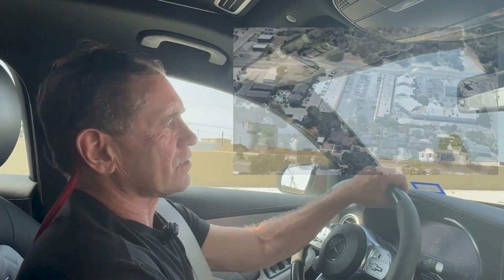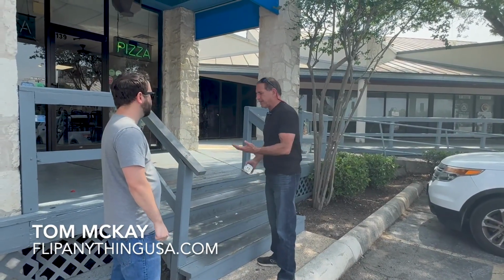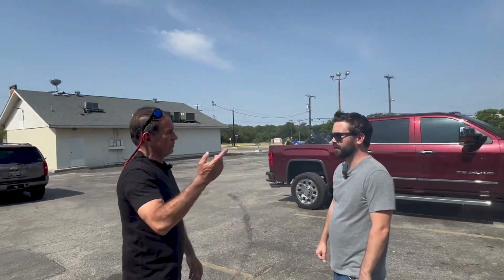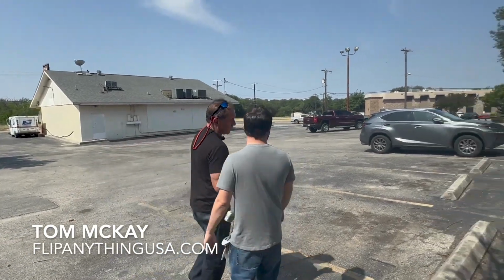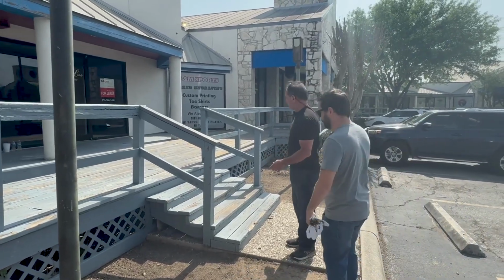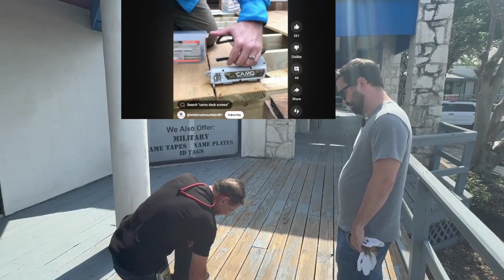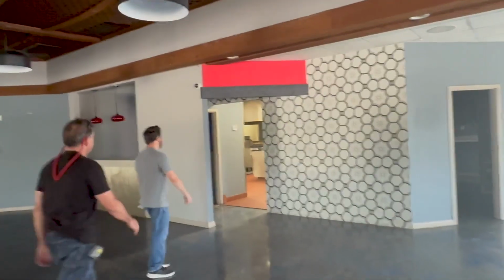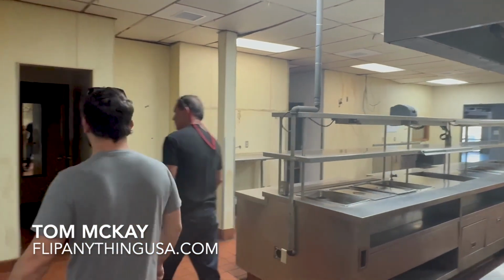How to Revamp a Retail Shopping Center (Part 1)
The Exact System That Made My Student a Millionaire. Watch how my student Rich turned $100k into a $1.5M+ real estate portfolio in just 3 years. In this exclusive breakdown, you'll see his latest deal - a $2.5M commercial property that's already worth $5M+ and could appreciate further. Discover:
• The exact strategy he used to find undervalued properties
• How small improvements create massive value jumps
• Why commercial real estate is his #1 wealth-building tool
• How to replicate this system starting with any budget
If you want to build serious wealth through real estate, watch now!

Chapters
00:00 Introduction Rich & 2 beautiful retail centers
01:04 Sign visibility
01:38 Stairs Trip Hazards
02:39 Painting & what colors
03:38 Make the signage pop
03:57 Lighting
04:30 Black and Re stripe the lot shows you care!
05:06 More on stairs height / safety
05:29 Concrete and embeds for rails
05:55 No Purse catchers
07:21 Outside First Cash flowing
08:02 Rolling Profits and buying right
08:48 Trip Hazards repair Decking
09:37 Blind Nailing
11:19 Restuarant Space
12:13 The Kitchen Equipment & Dispute
12:54 Resolving Claims Leased Equipment
13:27 Walk in Freezer
14:04 Liqour lock up cage
14:25 Restauaranteurs & Theft
14:37 Learning More

Learn To Invest Webinar: Thursday Night 7pm Central FlipAnythingUSA.com/Webinar Get my Book
FlipAnything Real Estate Investment
You want to make money in real estate? Start with a mentor with decades of experience.  Don't get played by a fake guru find a legitimate investor that is accessible to you. Don't waste time if you have money to invest.

1️⃣ Take my free mentorship survey I will personally review let you know what I would do.

(start reading sample free)

3️⃣ New! Free Webinar & EBook Sample

4️⃣ Course, Phone Consultation, and Mentorship Options:

What You Will Discover Below :
🏡Real Estate Investing Training
🤵Real Estate Sales Negotiating Strategies
💰Money Talk By Tom
🧰Videos on Toms Property Management, Rental Renovations, Wealth Building/Protection.
💰Your Path to Wealth.

Start with the Book and The Mentorship to short cut you to success and avoid the pitfalls and mistakes new investors make. Fastest way to success below:

3️⃣ New! Free Webinar & EBook Sample

4️⃣ Take my free mentorship survey I will personally review let you know what I would do.

Every Mentorship member program INCLUDEs:
✔️Private Livestreams with Tom via Zoom.
✔️Thoughtful Analysis in members only Zoom .
✔️Private Chats & Content/Question Submission to Tom.
✔️Access to hundreds of hours of live classes
✔️Special lesson videos on Tom's current purchases and sales
✔️Lowes Discounts for ALL Course Members.
✔️Exclusive video content created by Tom
✔️Toms purchase contracts.

📱Got A Question On Tom's Mentorship?